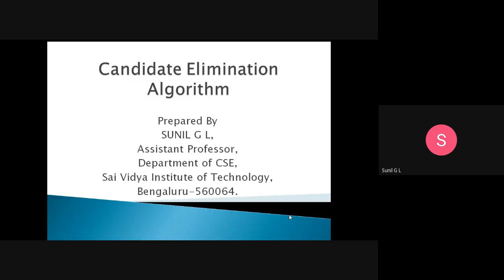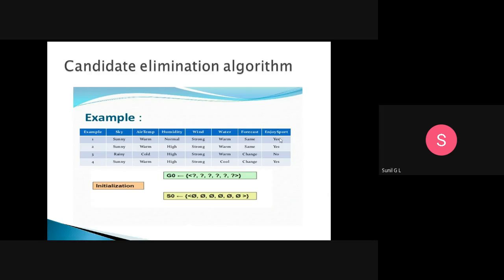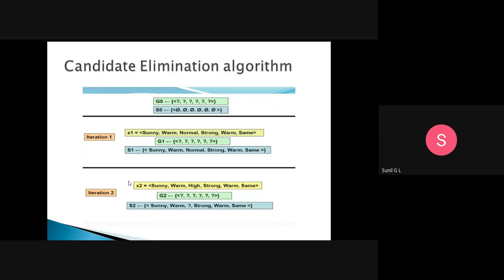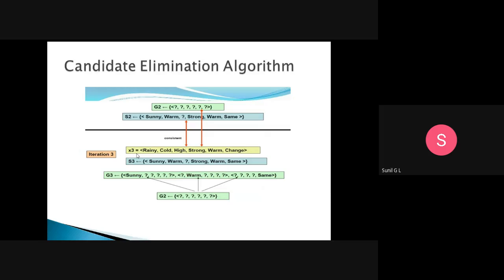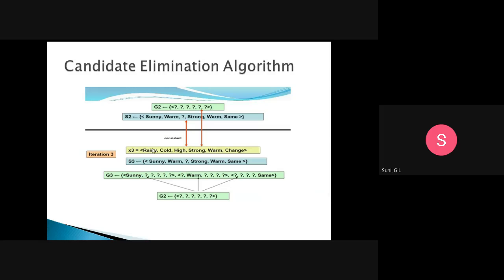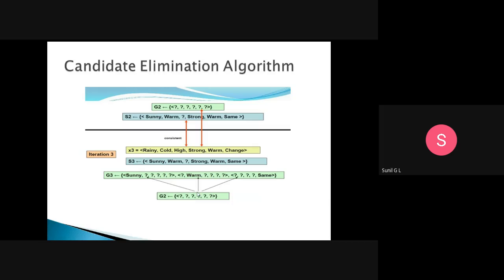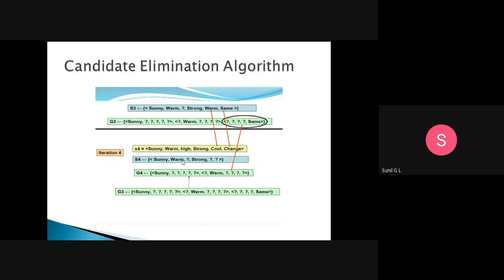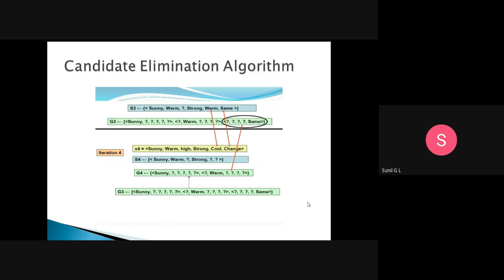P02 Candidate elimination algorithm Theory(program 2)